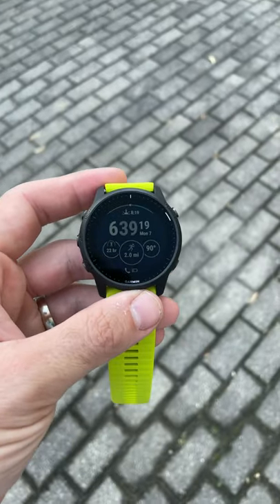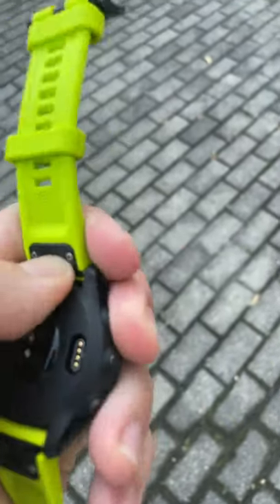Garmin Forerunner 945 LTE with Fenix 6 22mm QuickFit Band